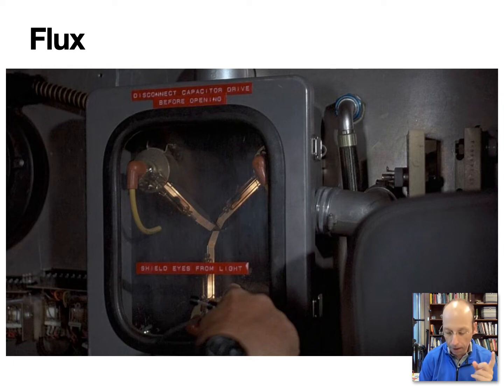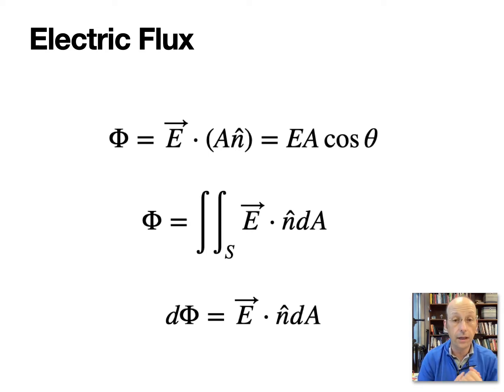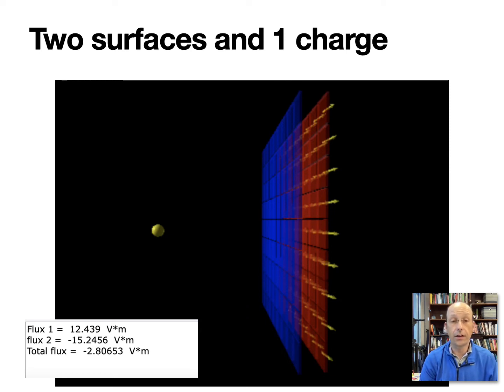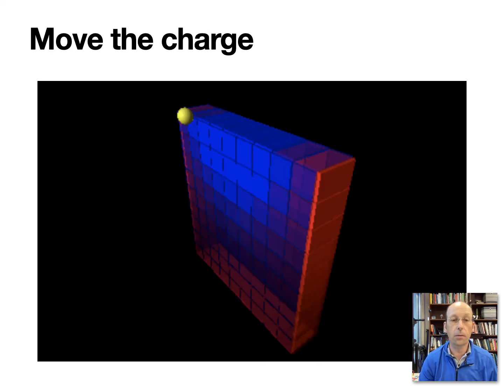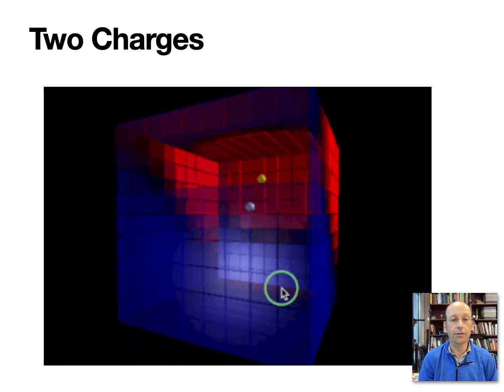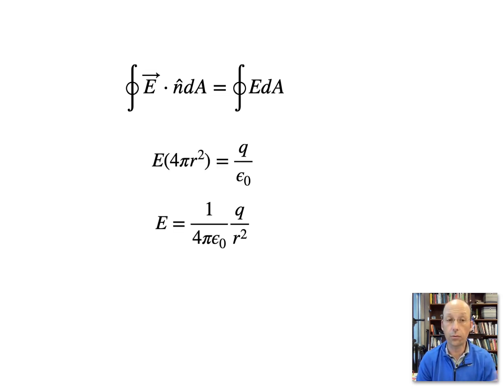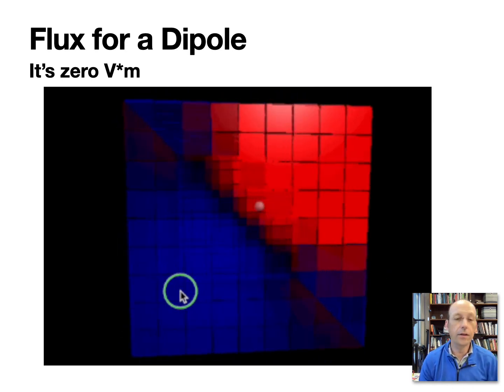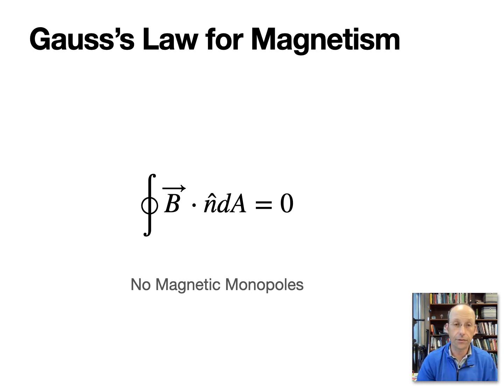Introduction to Gauss's Law, oh - and what is flux?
Covered in this video:
- Flux
- Electric flux
- Gauss's Law
- Gauss's Law for magnetism